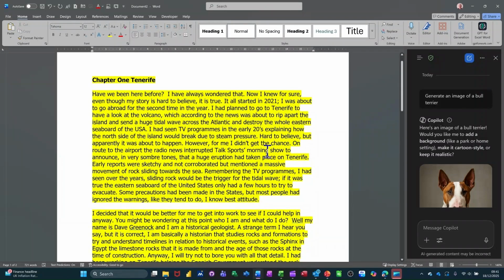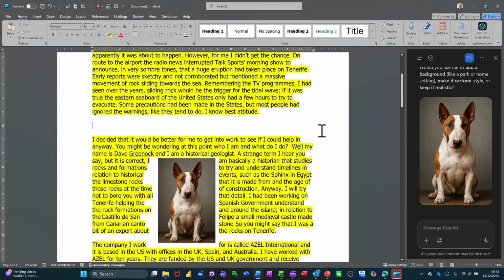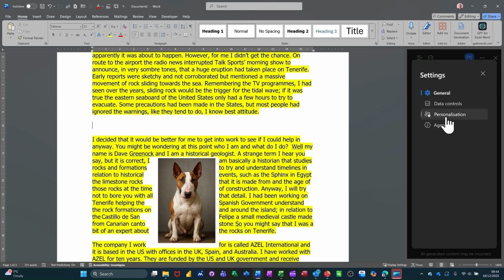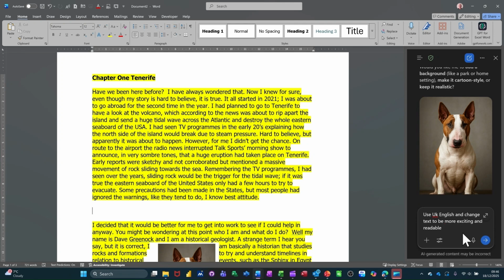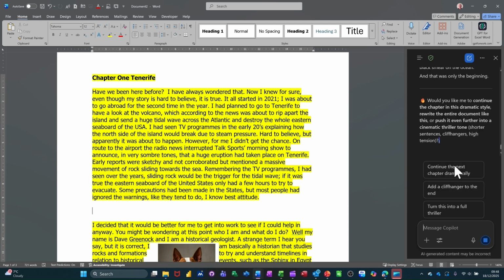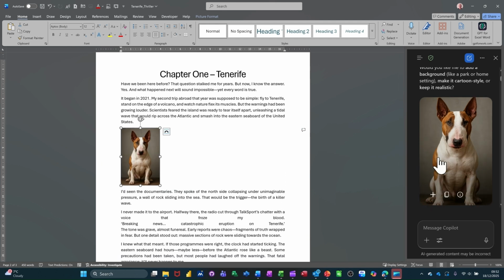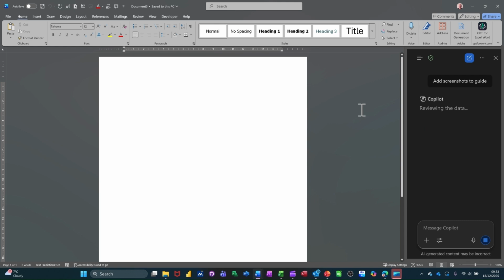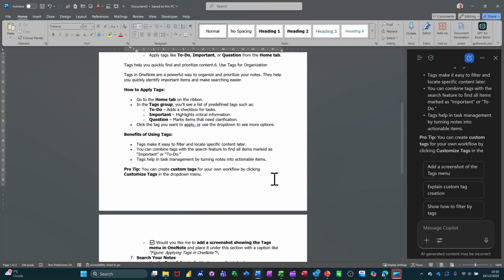COPILOT in Word Explained | Text Generation, Images & Corrections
Unlock the power of Microsoft Copilot in Word! In this tutorial, we’ll explore how Copilot transforms your document creation process with AI-driven features. Learn how to:
✔ Generate high-quality text instantly
✔ Insert and customise images with ease
✔ Apply smart corrections and improve your writing
This step-by-step guide is perfect for anyone looking to boost productivity and creativity using Copilot in Word. By the end of this video, you’ll know how to leverage AI to write faster, design better, and edit smarter.

Very cheap E_books are here:
Hi guys, welcome to this session in Microsoft Word. In this module, I want to show you how you can use Copilot to generate text, images, or correct text. This video demonstrates how to use copilot in word to streamline your workflow within Microsoft 365. You'll learn the essentials of this microsoft copilot feature with a clear copilot tutorial, ensuring you know how to use copilot in word effectively.